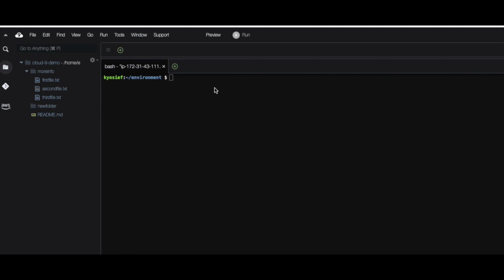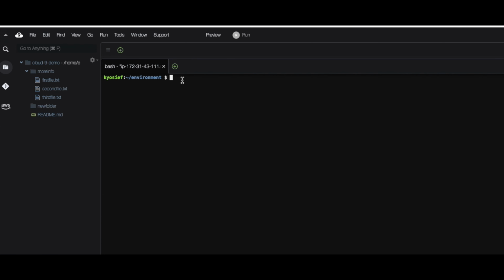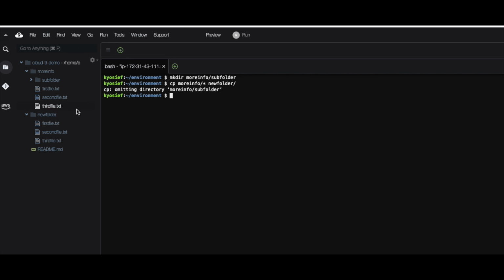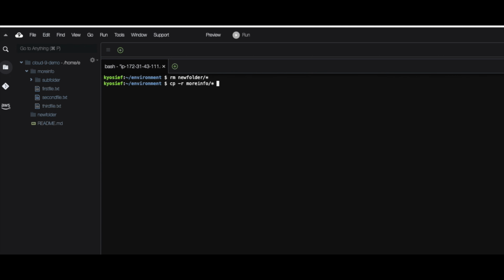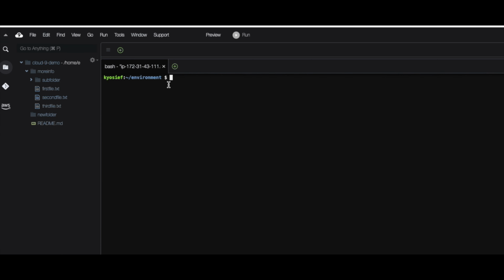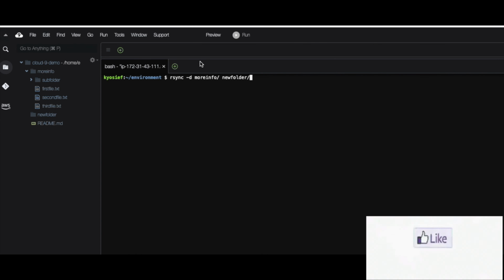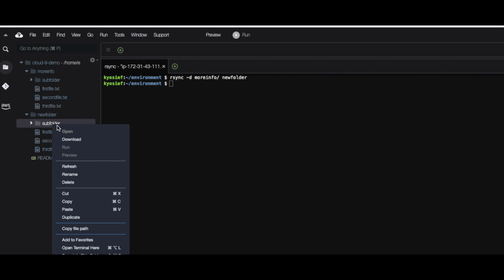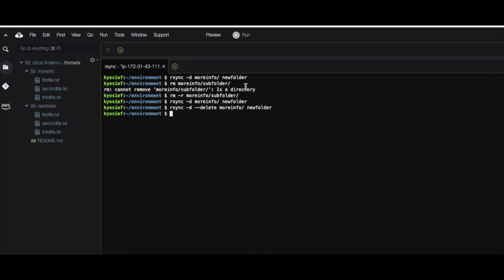MoreInfo - Part 18 - Copy and Rsync Commands with Subfolders in linux - New Video 2023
to copy or rsync files in linux environments

cp -r src/* dest                       - to copy all folders and files from source to dest
rsync -d --delete src/ dst       - sync a src folder with subfolders with dest

                                                    taking src contents as source of truth